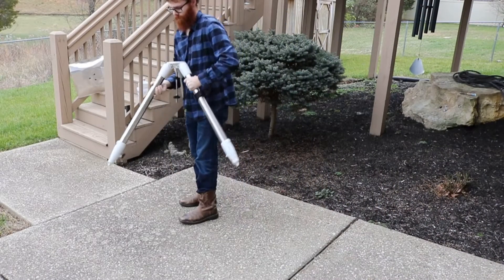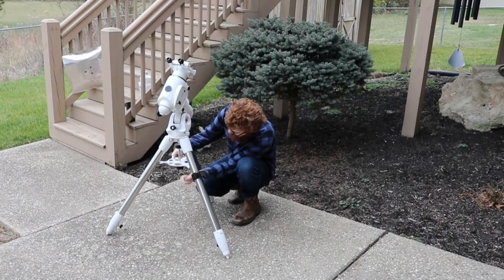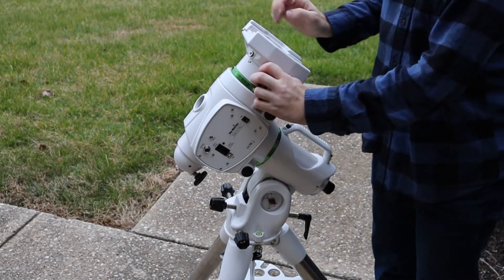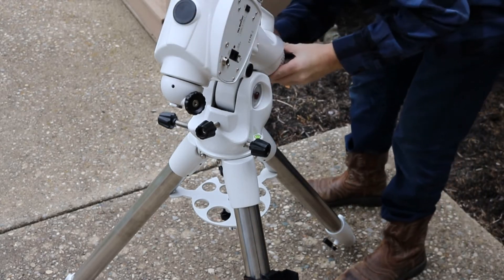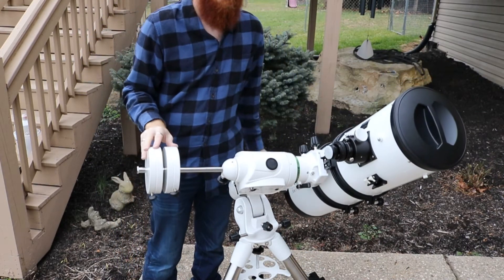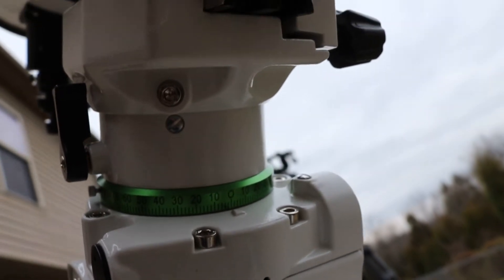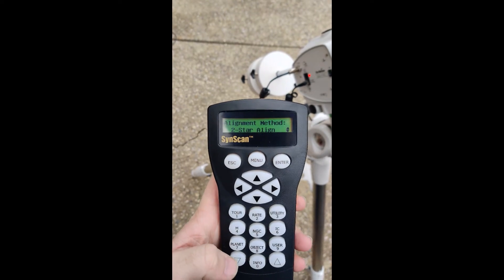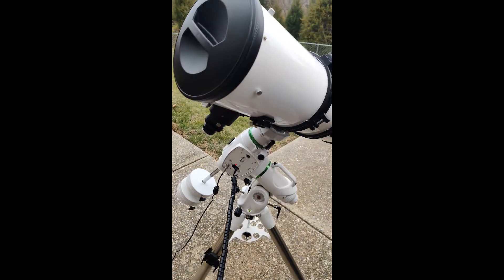Astrophotography Step By Step Guide Ep.1: Setting up an equatorial mount, Skywatcher eq6r-pro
This video is a step by step guide showing how to set up a Skywatcher eq6r-pro